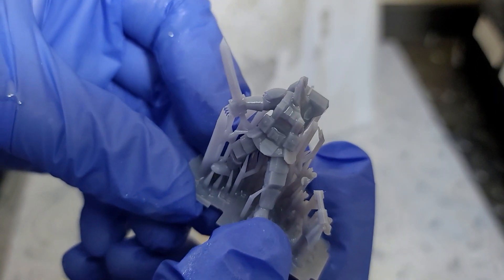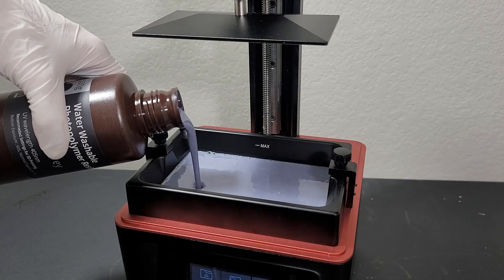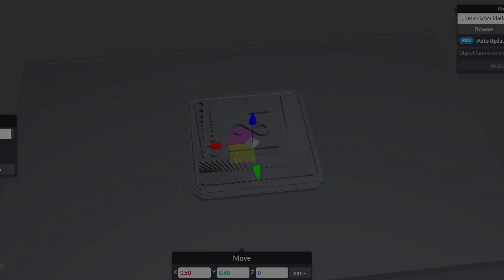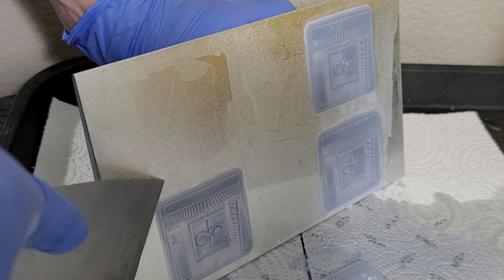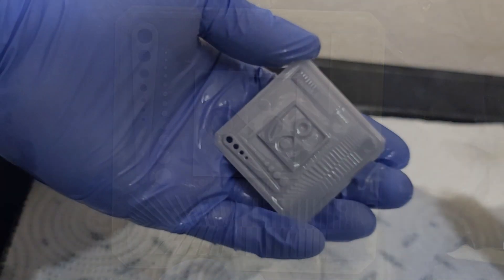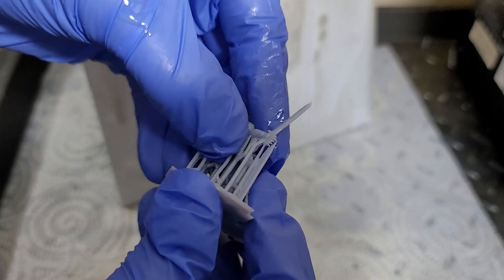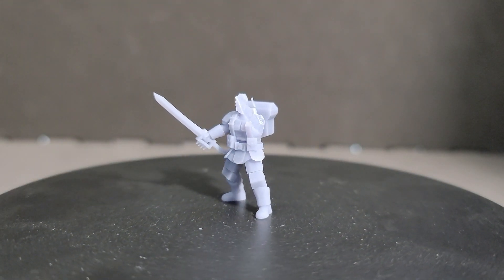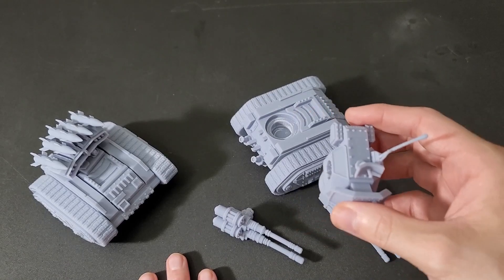HOW TO STOP 3D PRINTING FAILURES!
1: STL FILES FOR 3D PRINTING! FOR YOUR WARGAMES!
2: VOTING ON THE NEXT VIDEOS TO BE RELEASED!

➤ God Bless!